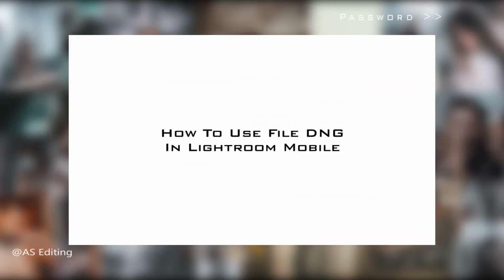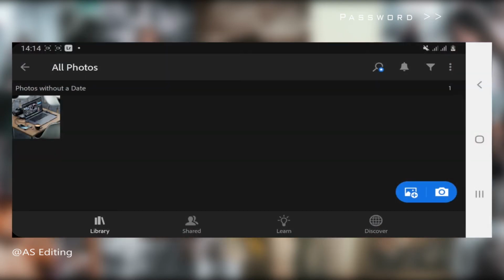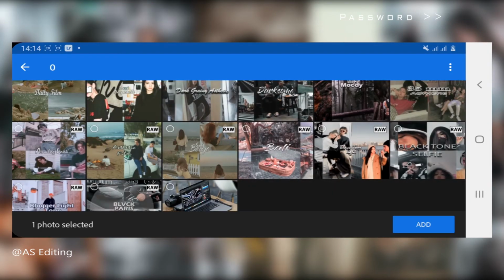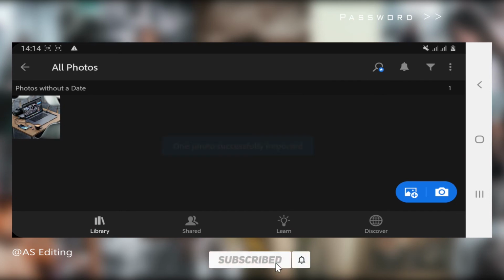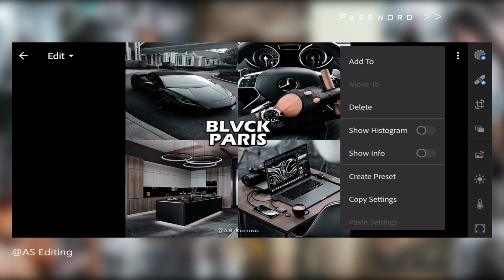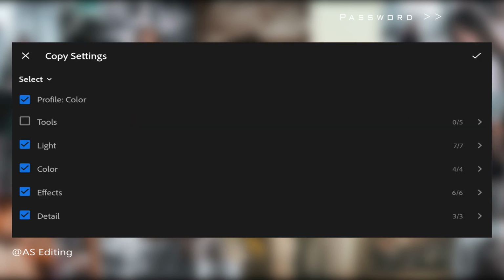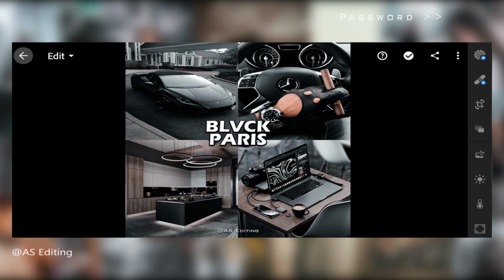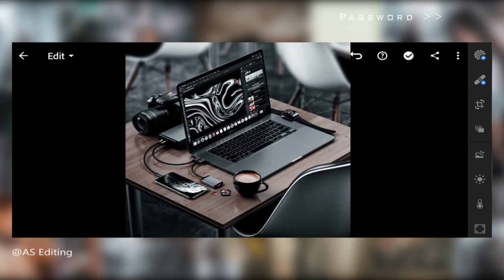FREE 50 LIGHTROOM MOBILE PRESETS DNG | NEW YEAR SPECIAL GIFT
In this video, I will be giving away 50 Lightroom Mobile Presets  in Adobe Lightroom mobile.

If you are a new viewer to this channel, please understand the following explanation.

How to get a filter / preset:

• You can follow the editing steps on the video (Edit manually).
• You can download Presets available in DNG format (Android & iOS), but you need a password to access the Presets download page; follow the rules below for information on how to get a password.

How to Get a Password?

• Do not download, save, or watch this video offline because the card feature on YouTube applies when the video is played online.
• The password will appear anytime, please make sure you pay close attention.

Enjoy my presets and transform your pictures with a new amazing Look.

Open a browser on your device via the link below,

I would appreciate it if you would leave a brief comment;)

Note: Sometimes presets don't work on every photo, so try editing some of the settings manually to get better results on your photos.